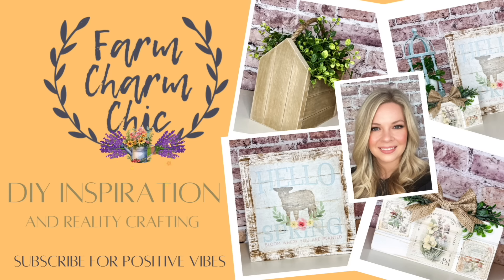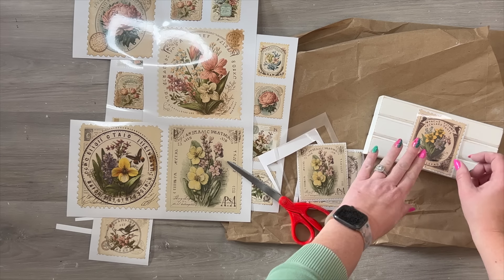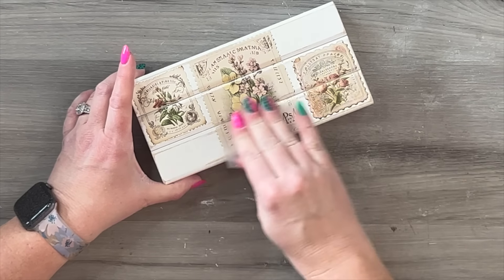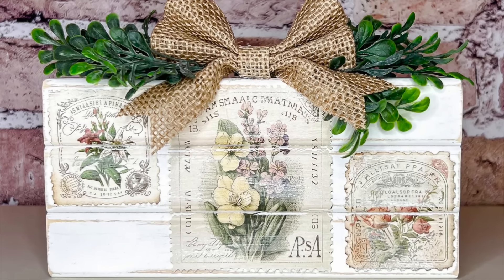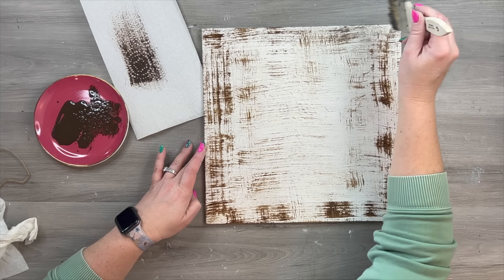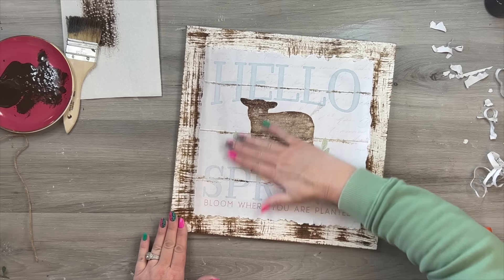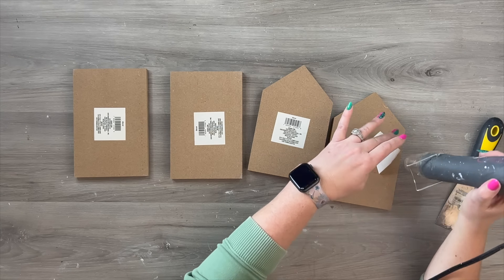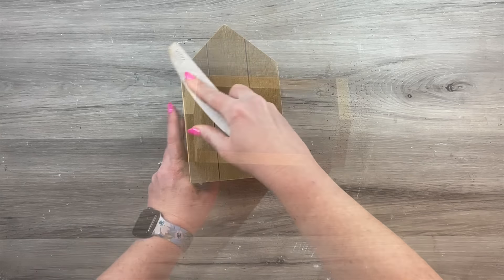NEW SPRING FARMHOUSE DECOR DIYS 2024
Today I have compiled every farmhouse riser that I have ever made. You have been asking for them to be all compiled into one place and I finally did it. I will be back next week with all new spring decor so be sure to watch for that. Happy Crafting!!